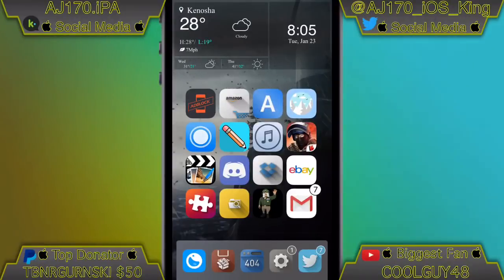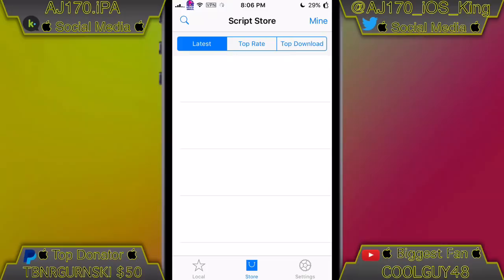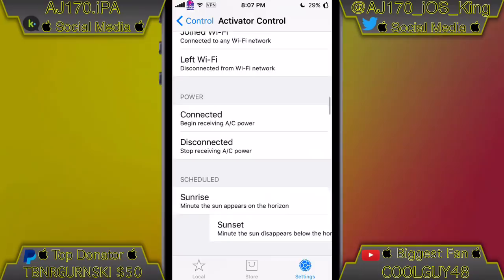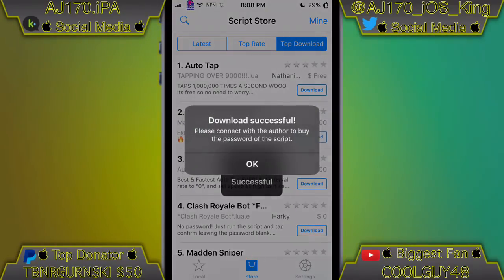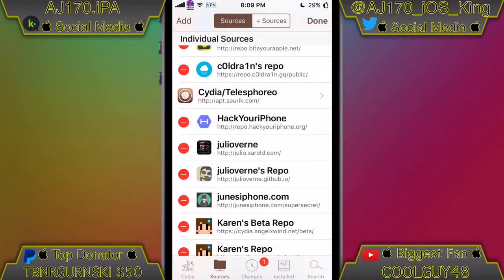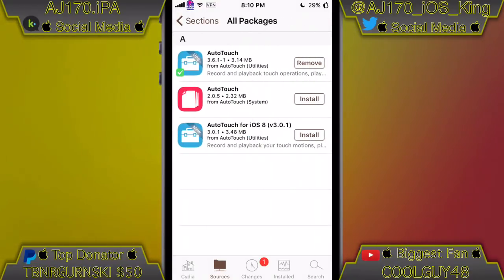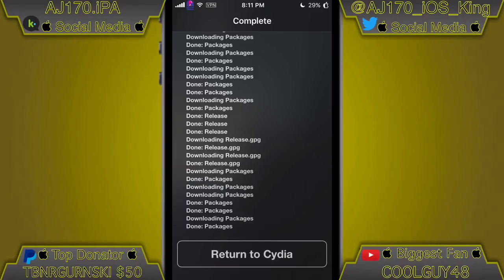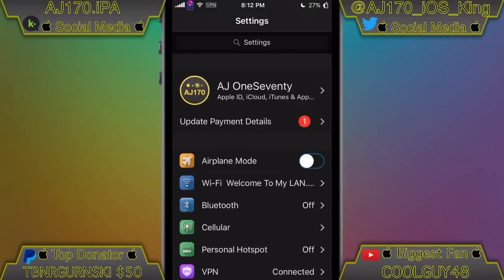How To Get A Macro On iOS 10/9/8! FREE!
If My Video Helped You Please Consider Donating To My PayPal, I Worked Hard To Bring You My Tutorials Even $0.50 Is Appreciated↓

 Another AJ170 Exclusive! 

 170 Likes? 